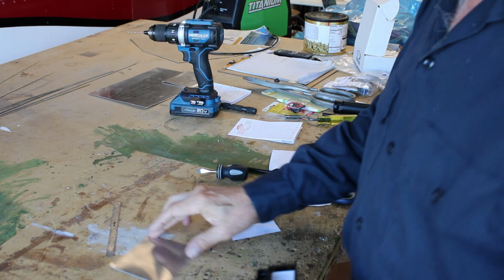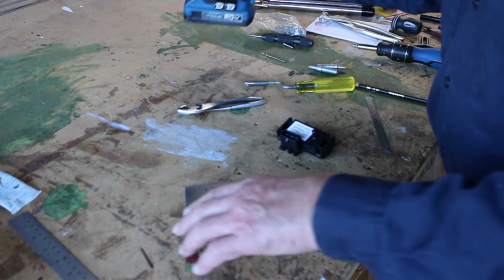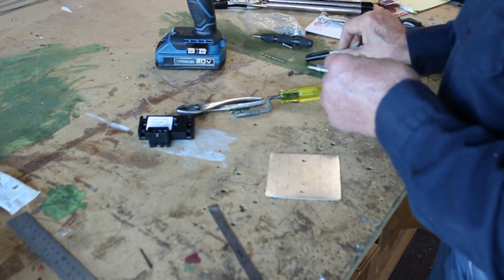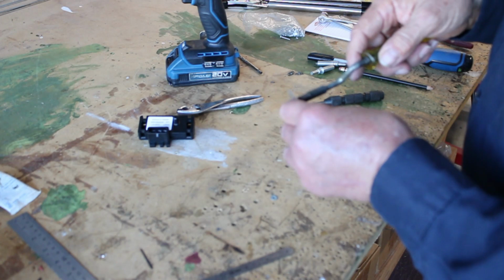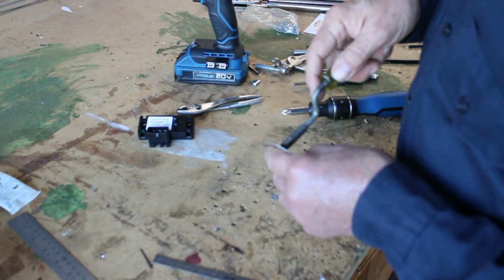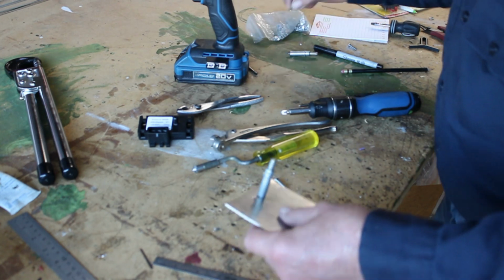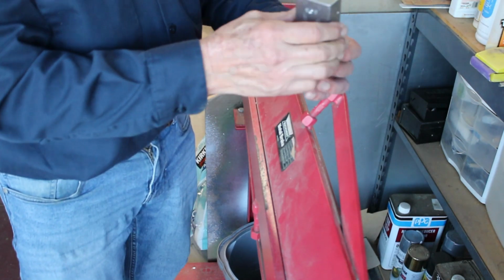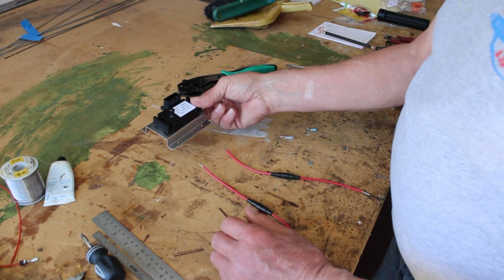Fabricating a Sensor Bracket for my Sonex aircraft!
This video shows the process of fabricating a bracket to be used to secure the manifold pressure sensor to the battery box in the engine compartment of the Sonex aircraft that I am building.